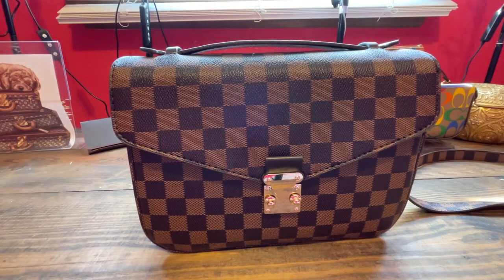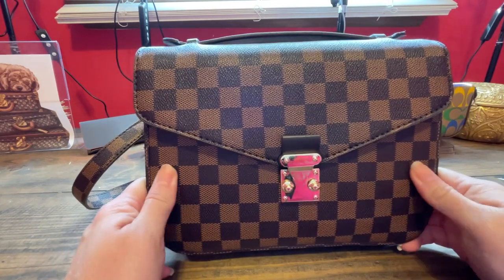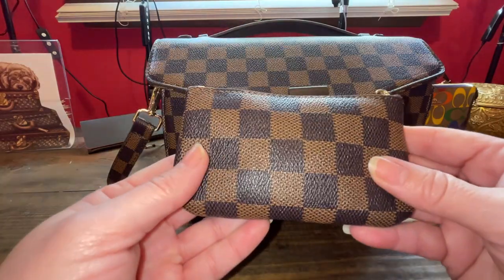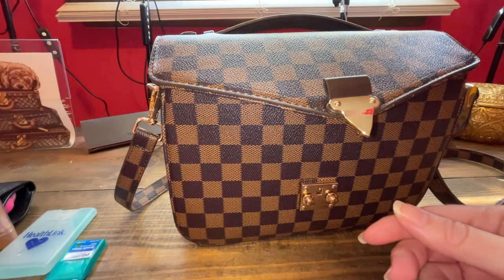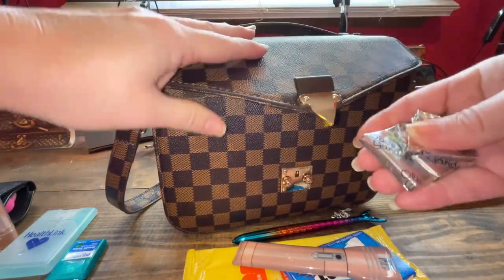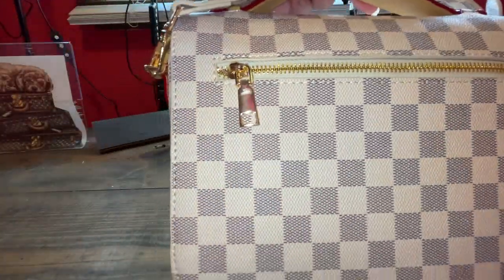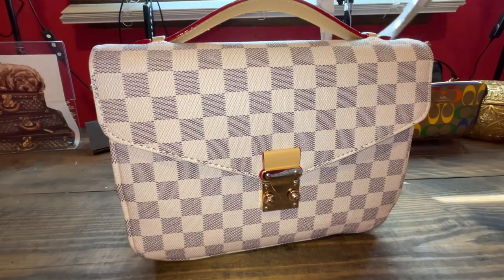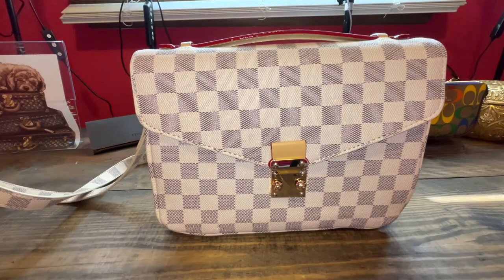Review Walmart Bag | WIMB | Reveal of A New Bag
Below is the link, both prints available now.

Lumento White Black Checkered Cross Body Bag - Womens Purse Checkered Evening Bag Ladies Shoulder Bags - PU Vegan Leather

Here is the unboxing/reveal of the brown checkered print.

Will be valid till 15th of March 2023!